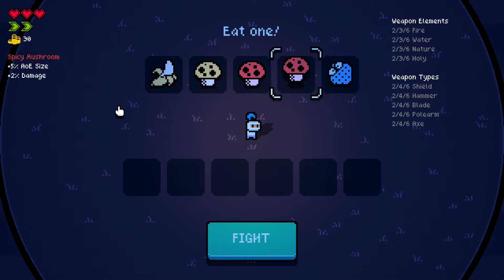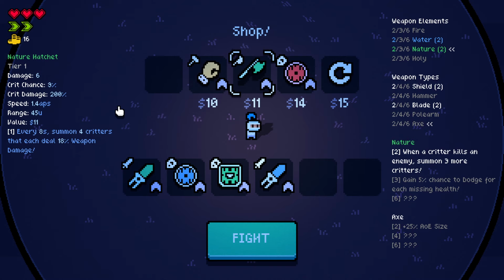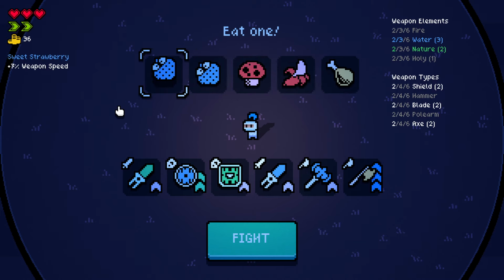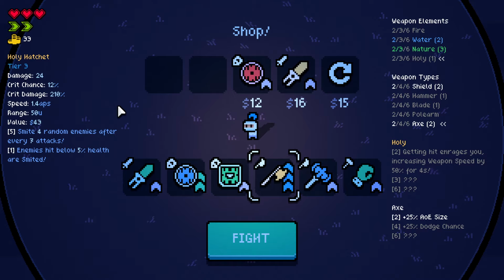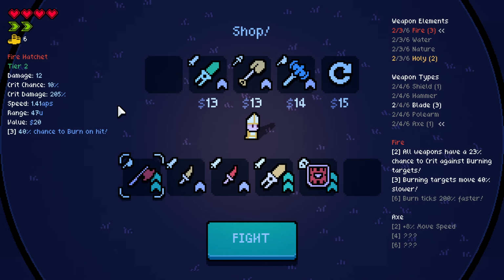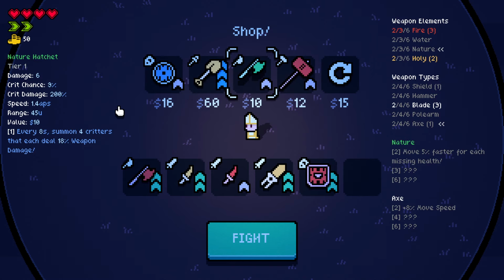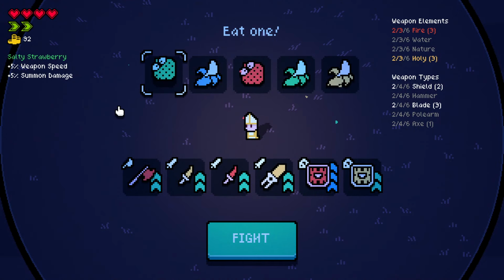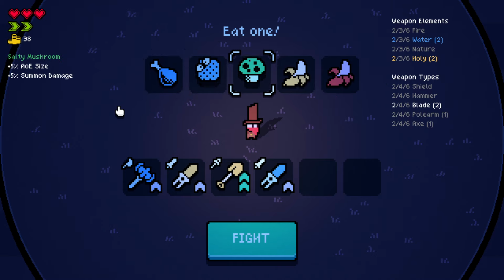Tiny Survivors Part 1 - An Amazing FREE Brotato Clone!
My kind of price!